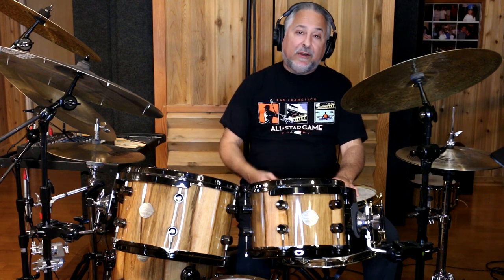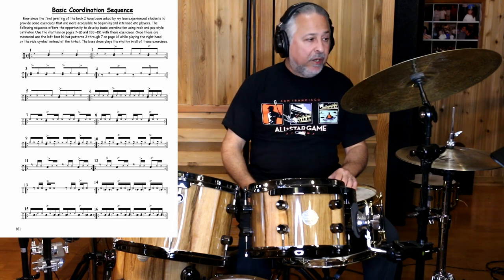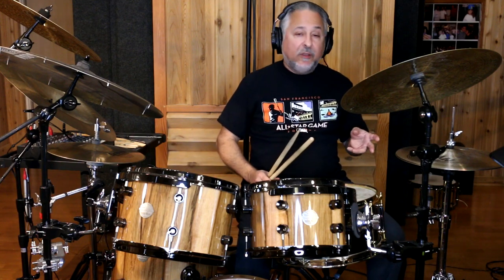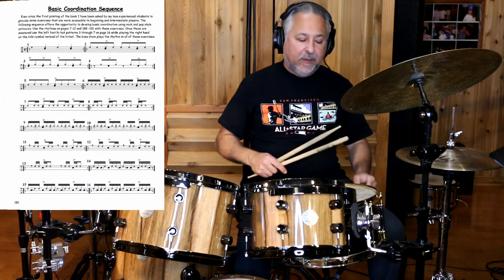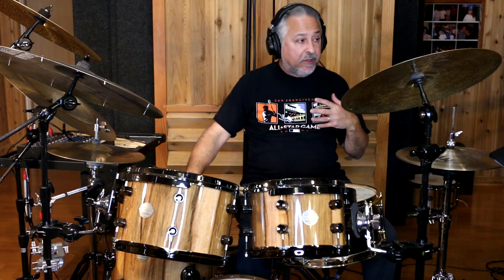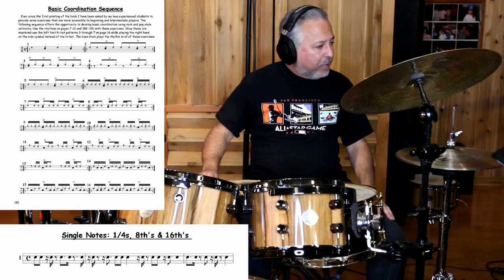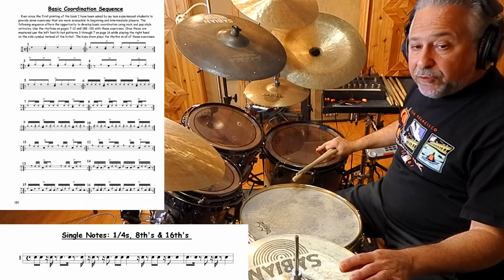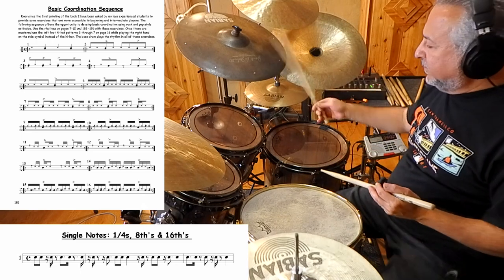Drum Set Pop/Rock Coordination Sequence for Beginning to Advanced Drummers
Here is a video lesson on developing coordination on the drum set for Rock , Pop and other straight 8th genres of music. This video is geared towards beginning through intermediate players although it is suitable for advanced players once you get into the more complex ostinatos and rhythms.
This lesson comes from the basic coordination sequence on page 181 (179 in the 4th edition) in my book Advanced Coordination for Drum Set and Hand Percussion.
I am using the first line of page 7 for the rhythmic material demonstrations.

The  equipment I am using for this video consists of:
A Pearl Steve Ferrone 14"x 6.5" Snare Drum
Doc Sweeney Stave Drums in African Olive wood 20"x 16" Bass Drum Toms: 10"x 8", 12"x 8", 14"x 14 floor tom.
Cymbals are: Sabian Jack DeJohnette 20" Ride Wuhan 20" Lion Cymbal Paiste Traditional 16" and 17" thin crashes Sabian HH 13" Regular Hi-Hats Sabian 12" AA Mini Hats .
Heads on toms are Remo Pinstripes on toms Bass drum is an Aquarian Power stroke 1 head.
Microphones are a AKG C24 stereo overhead and an Shure Beta 52 on the Bass drum.